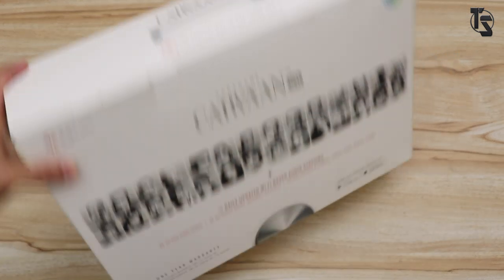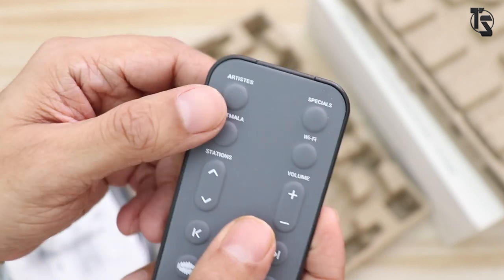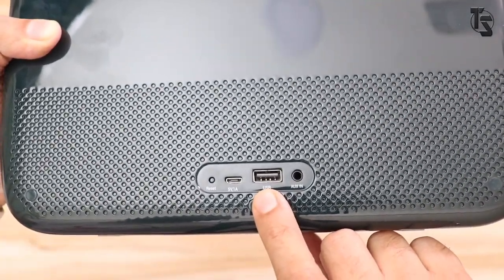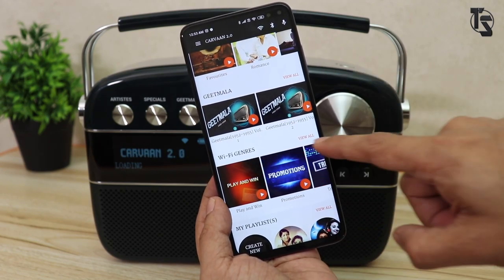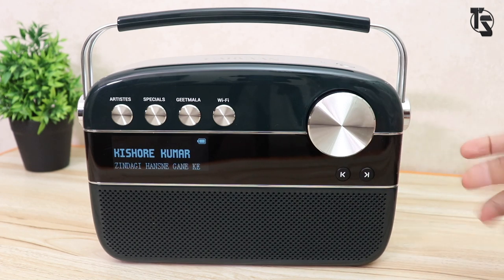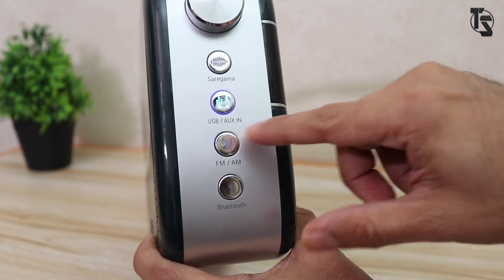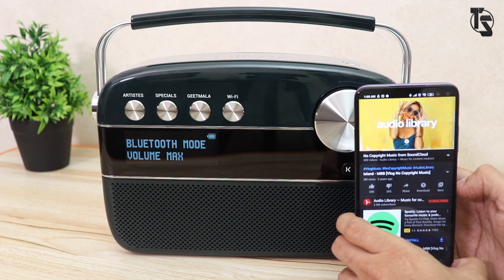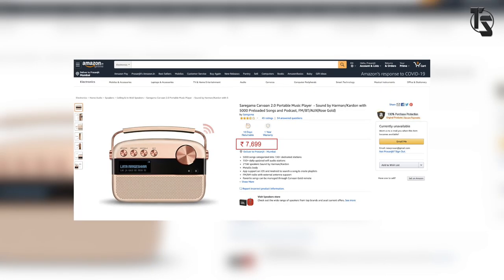Saregama Carvaan 2.0 | 5000 Preloaded Songs | Built-in Wi-Fi for Online Music | Best GIFT Gadget🎁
Sa re ga ma Caravaan 2.0 has 5000 built in songs along with wifi connectivity for unlimited online music. Perfect gift for parent and grandparents.

To buy

Carvaan 2.0 (Emerald Green)
Carvaan 2.0 (Rose Gold)
Carvaan 2.0 (Champagne Gold)

Saregama Carvaan Go 2.0

My Gear